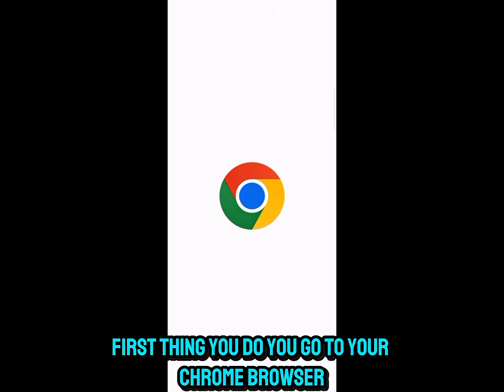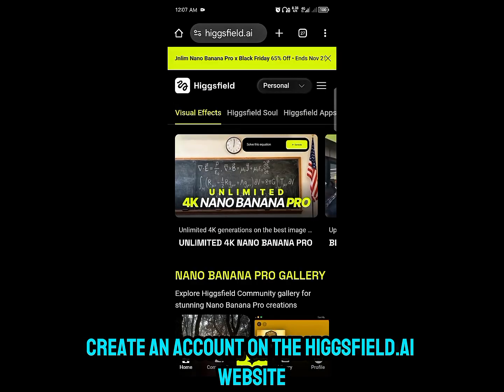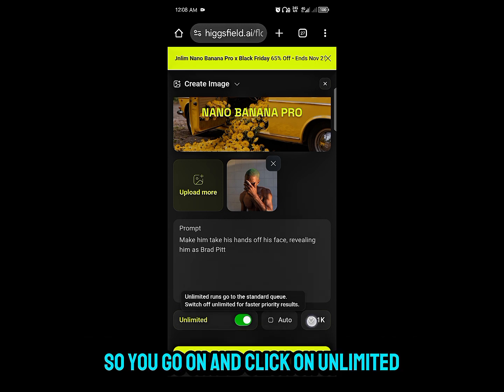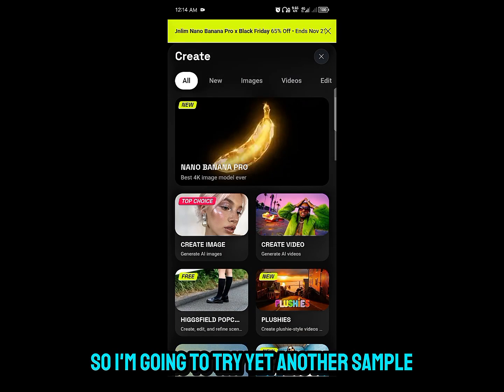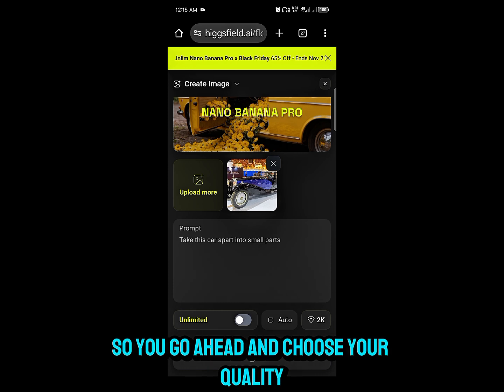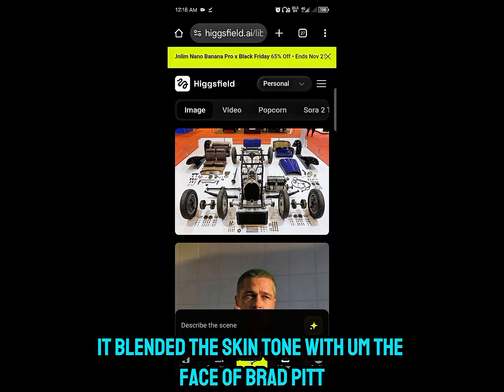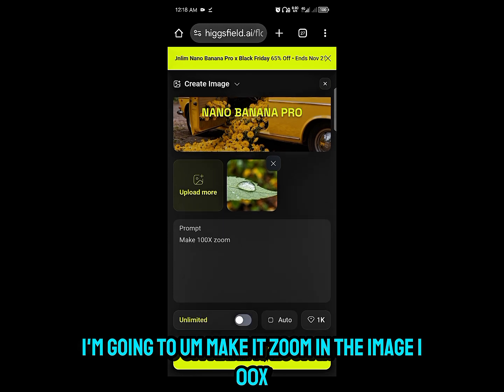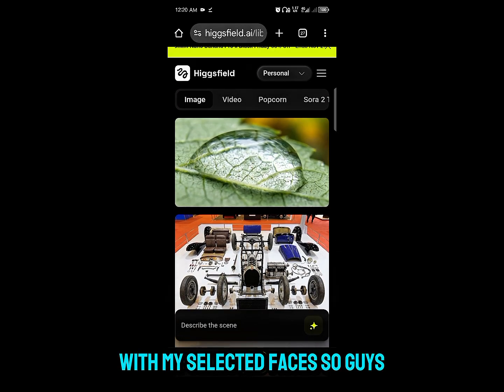How to get Nano Banana Pro, Google Gemini 3 Pro AI Image Generator on Higgsfield For FREE(Unlimited)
Discover the full power of Higgsfield Nano Banana Pro, the next-generation AI image engine built for creators who want precision, clarity, and true 4K quality. Explore its features, try it yourself, and experience how Higgsfield is reshaping the future of AI image generation.

In this video, I break down what Nano Banana Pro actually does, how it works, and why creators everywhere are calling it one of the most exciting new AI tools in 2025.

The future of AI is here — and Google’s Nano Banana Pro just changed the entire game. 🍌⚡
This model is faster, smarter, more efficient, and built to compete with the biggest AI releases of 2025. In this video, I break down what Nano Banana Pro can actually do and why creators, developers, and everyday users are calling it one of the most powerful compact AI models ever released.

From real-time responses to insane reasoning abilities, Nano Banana Pro is shaping the next evolution of AI technology — and today, I’ll show you exactly how it works.

🔥 What you’ll see in this video:

00:00 intro- Get Nano Banana Pro Free
01:15 start of video- How to setup Nano Banana on Higgsfield
01:57 sample 1- Gemini 3 Pro Nano Banana Test 1
03:00 sample 2- Gemini 3 Pro Nano Banana Test 2
04:10 sample 3- Gemini 3 Pro Nano Banana Test 3
05:15 conclusion
05:20 bonus- Get One Year Free Unlimited Nano Banana Generations
Nano Banana Pro real performance demo

New features & upgrades

Why it’s trending across the AI community

How it compares to other 2025 AI models

Should you switch to it?

My honest opinion after testing

If you're into AI tools, tech reviews, next-gen models, or future technology, this is for you. The Nano Banana Pro is about to shake the whole industry — and this video shows you why.

📌 Don’t forget:
Your support helps me keep bringing you the latest AI breakthroughs every week.

👉 Watch till the end to see the full demo in action!

Higgsfield AI, Nano Banana Pro, AI image creator, 4K AI image generator, Best AI image generator 2025, Google Gemini 3 Pro image model, Cheapest AI Platform